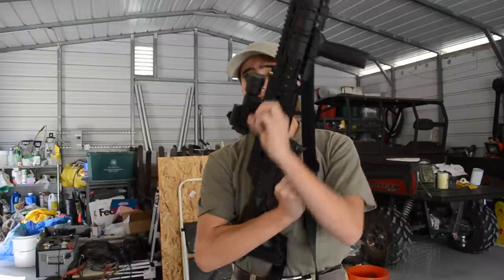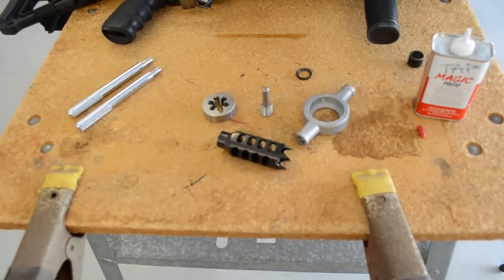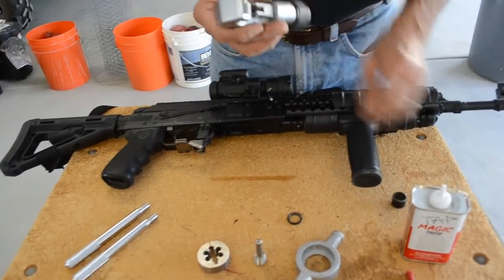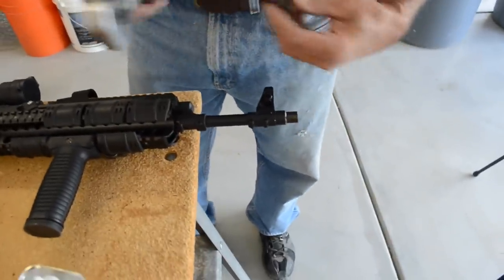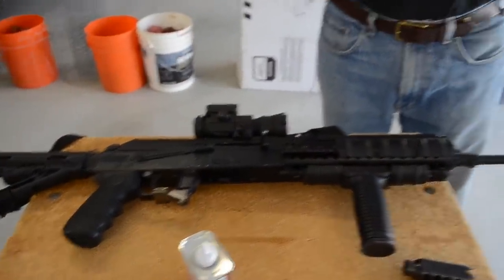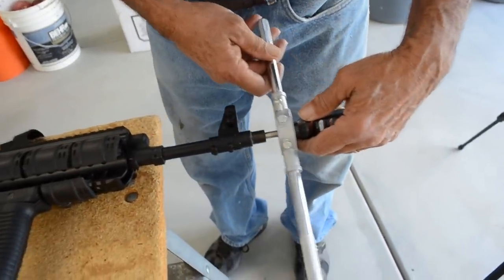AK-47 - How to thread your barrel!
Have you ever wanted to add a muzzle brake to your AK-47 but don't have a threaded barrel?   We're going to show you how you can thread your barrel to accept any muzzle device.  The reason we did this was because the rifle in question started out as a saiga, and was later converted into an AK-47 to address several shortcomings of the saiga platform.  However, one issue remained, and that was an unthreaded barrel.  We let it stay unthreaded for quite a while, but finally decided that it was time for an upgrade when we began to notice more, the muzzle climb of the rifle.

Barrel Threading Stuff